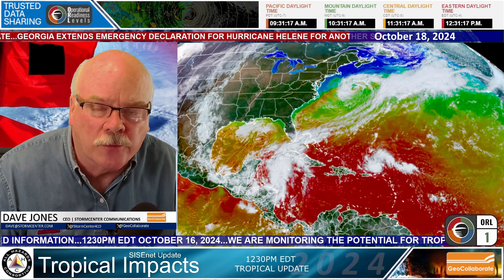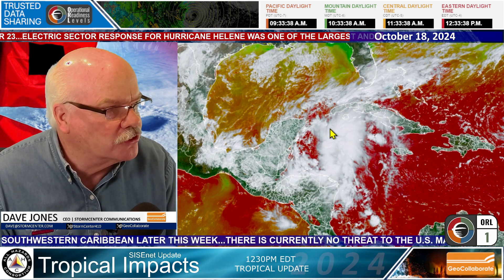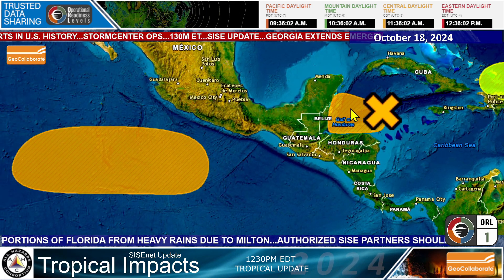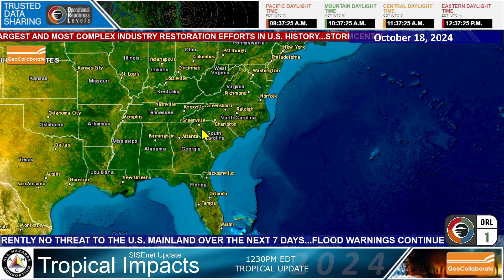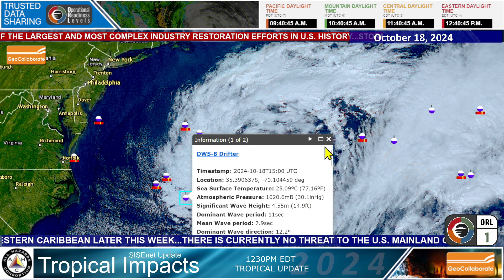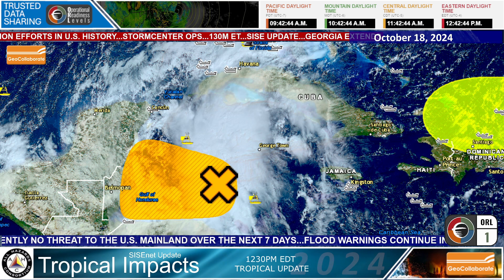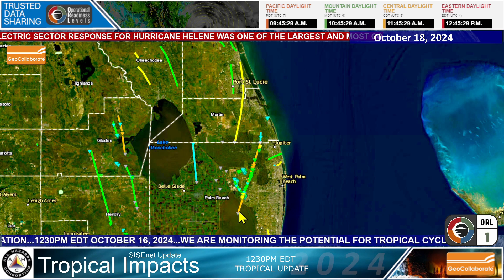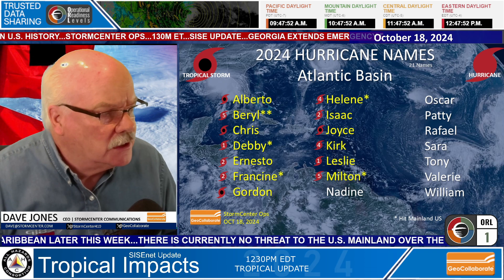20241018 Tropical Update AL94 AL95 SISE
12:30PM ET Update

This is a tropical update for the All-Hazards Consortium's Sensitive Information Sharing Environment (SISE).

NWS National Hurricane Center Miami FL
800 AM EDT Fri Oct 18 2024

For the North Atlantic...Caribbean Sea and the Gulf of Mexico:

1. North of Puerto Rico and the Virgin Islands (AL94):
A trough of low pressure is producing disorganized showers and
thunderstorms extending a couple hundred miles north of Puerto Rico
and the Virgin Islands. Development, if any, of this disturbance
should be slow to occur while it moves quickly westward to
west-northwestward at around 20 mph, continuing north of Puerto
Rico and the Virgin Islands today, then near Hispaniola and the
southeastern Bahamas this weekend. Further development is not
expected due to strong upper-level winds by early next week.

2. Western Caribbean Sea (AL95):
Widespread showers and thunderstorms continue across the
northwestern Caribbean Sea in association with a broad area of low
pressure that is gradually becoming better defined to the north of
eastern Honduras. Environmental conditions appear conducive for some
additional development over the next day or so, and a short-lived
tropical depression or storm could form before the system moves
inland over Belize and the Yucatan Peninsula of Mexico on Saturday.
Regardless of development, locally heavy rainfall is likely across
portions of Central America and southern Mexico through the weekend.